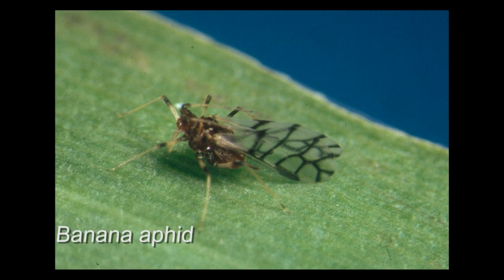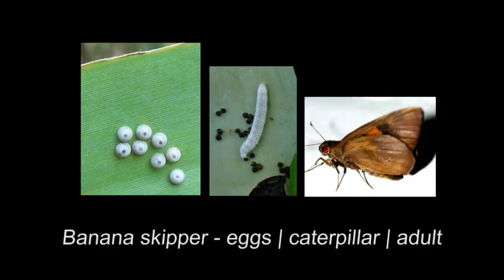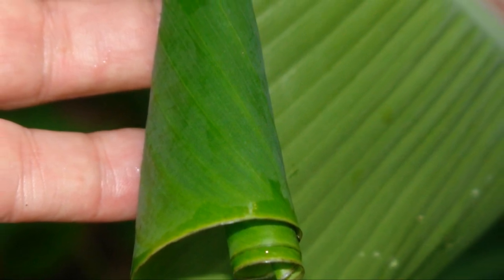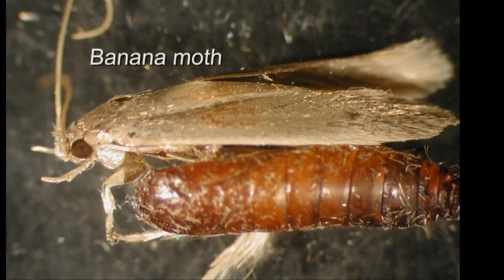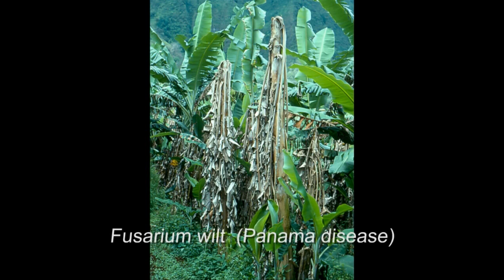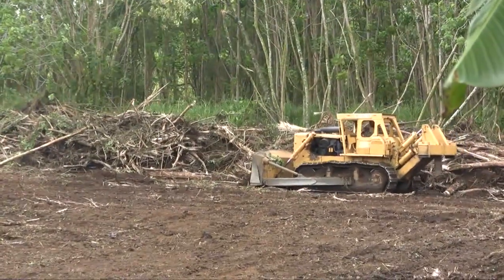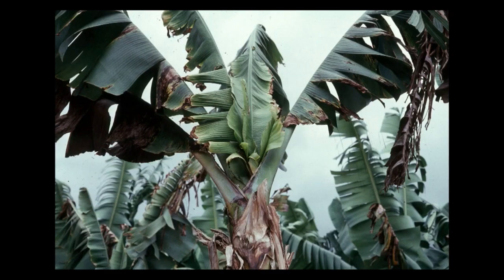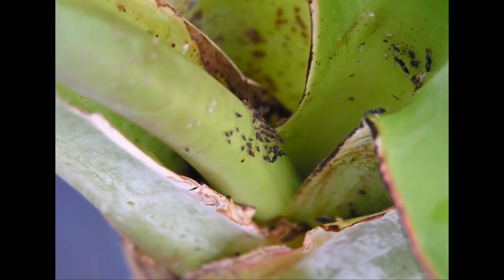Growing Bananas in Hawaii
Banana farming in Hawaii. Written, directed and produced by Scot C. Nelson, University of Hawaii at Manoa. Filmed and edited by Lynn Richardson. Narrated by Thor Wold. Music by Roy "Futureman" Wooten. First published June 2009.